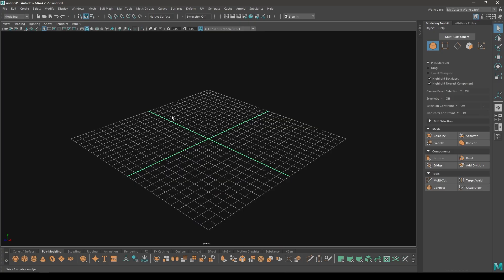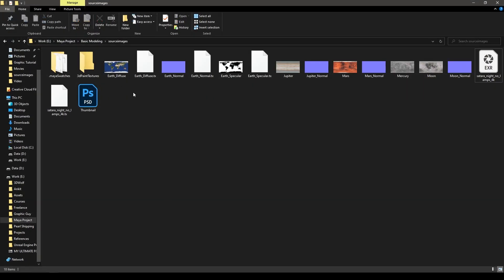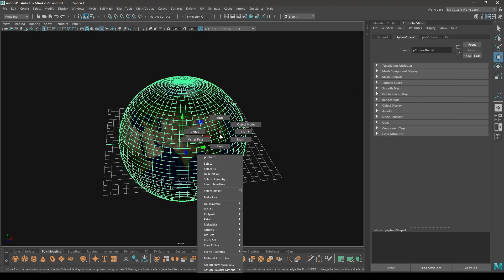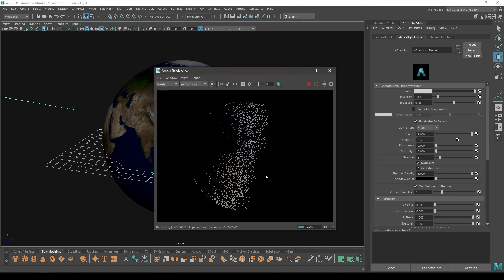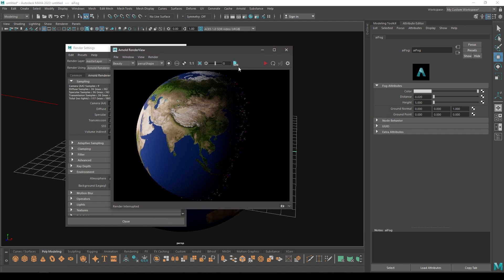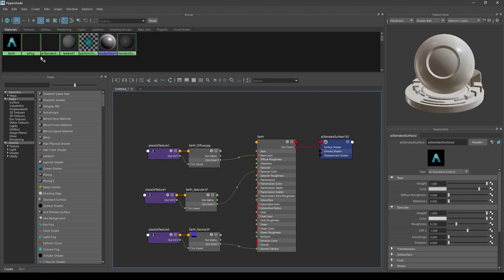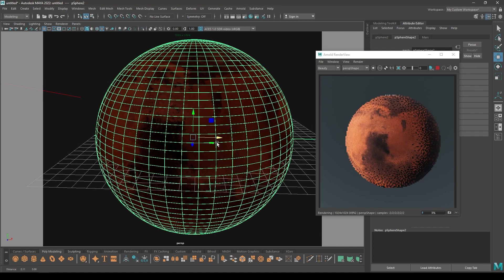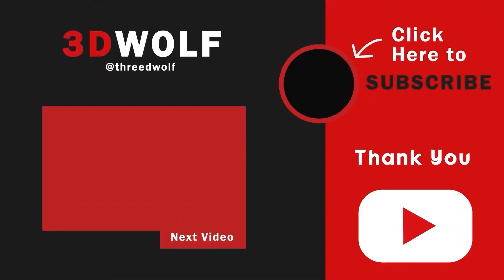Maya Modeling Tutorial for Beginners | #9 - 3D Earth Modeling Tutorial in Maya 2022